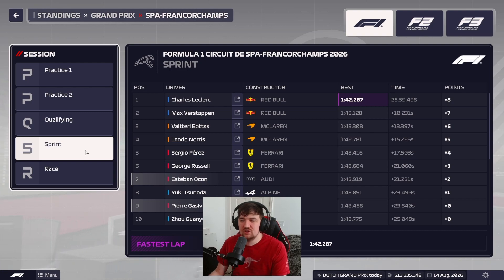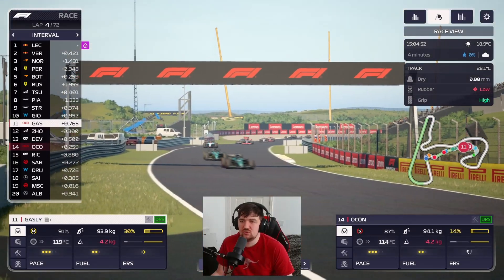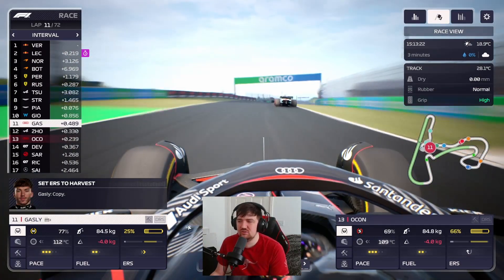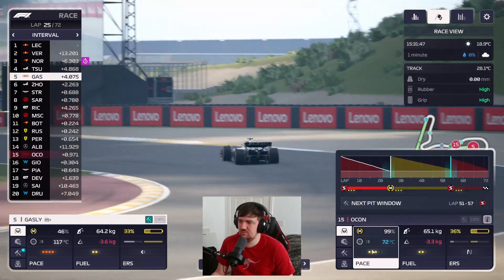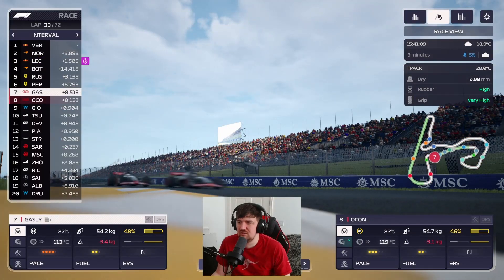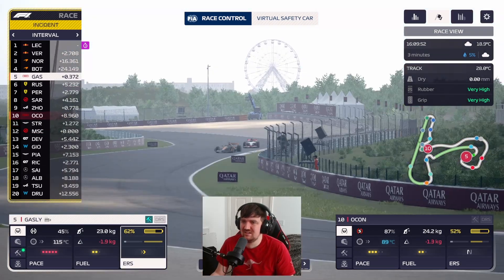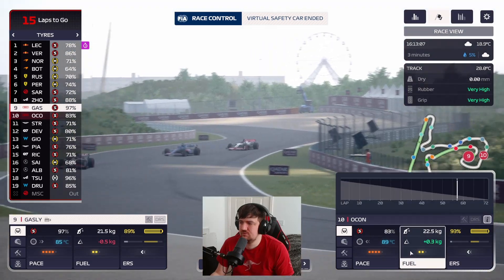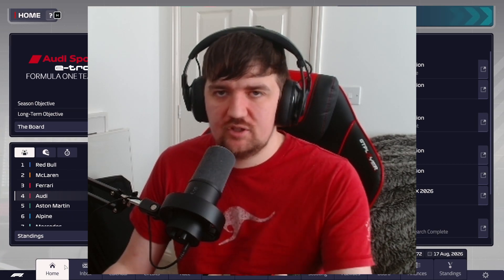HUNTING Down Bottas! Audi F1 Manager 2023 Career Mode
We head to Holland in our latest episode of the AUDI F1 Manager 2023 Career mode!

We find ourselves chasing down Bottas, who has been exceptional in that Mclaren!

Thank you to Little Onion who created the mod for Audi to be included in the F1 Manager game!